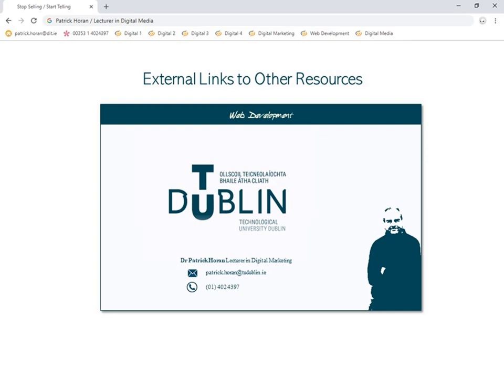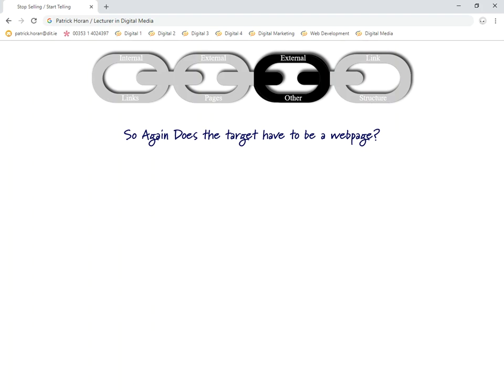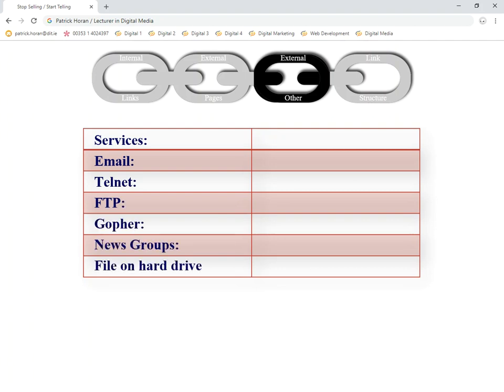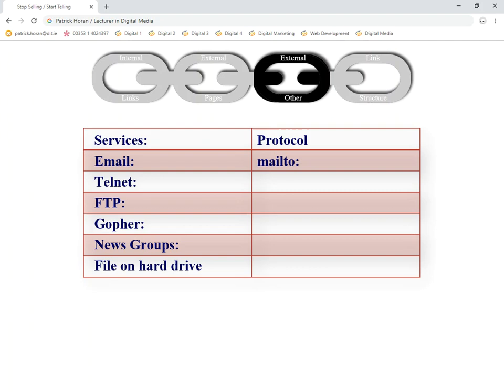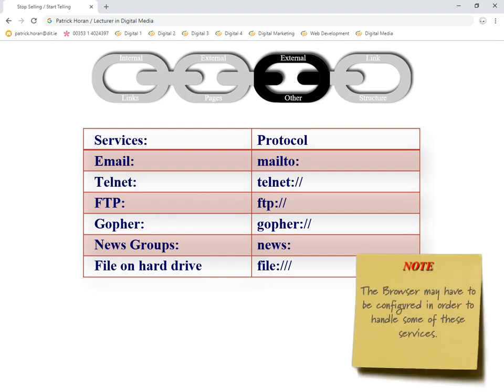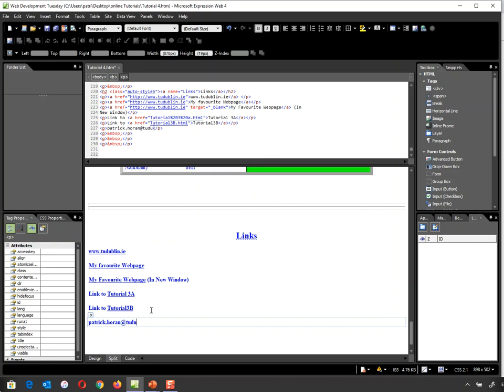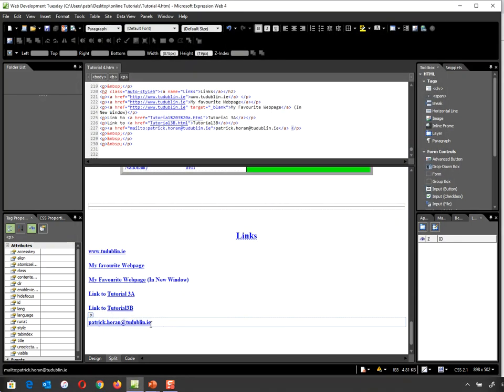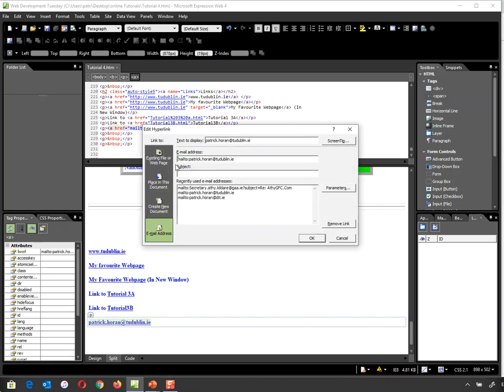Tutorial 22 External Links to Other Resources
This Tutorial focuses on creating and developing links to other resources other than web pages such as email addresses or any other file accessible on a computer such as PDFs, word documents, videos and PowerPoint files